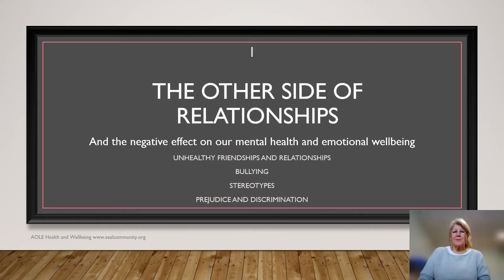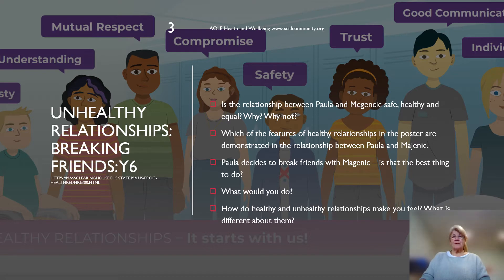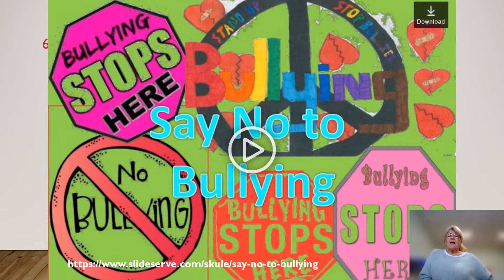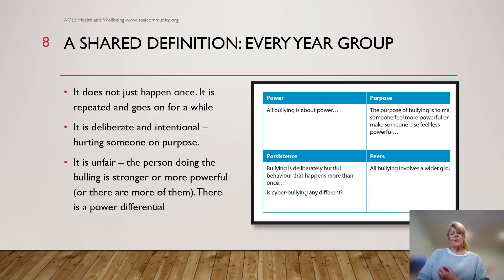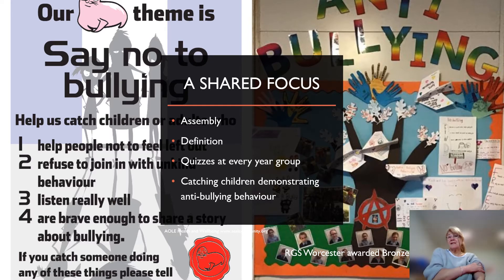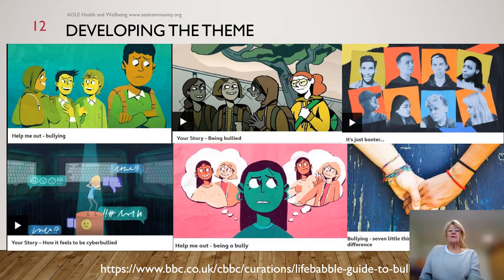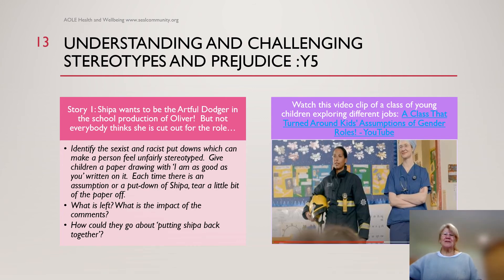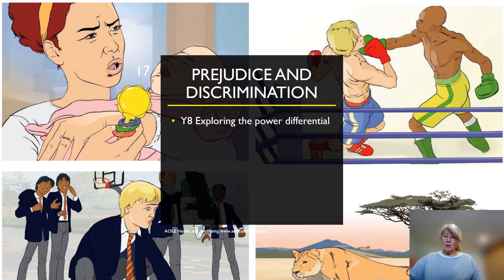Part 3 Relationships: the other side of relationships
Twenty first in a series of film presentations to help school staff use the free SEAL social and emotional learning resources. It is Part 3 of four films linked to the Relationships  and Antibullying SEAL themes, and is about the importance of recognizing, understanding and doing something about unhealthy friendships and relationships, bullying, stereotypes and prejudice and discrimination.

The film highlights links to the Welsh Government statutory framework for a whole school approach to emotional and mental wellbeing and the new health and wellbeing curriculum. but you can skip these if you are in England or another country.

Big thanks to South East Wales EAS for funding and co-producing the films.